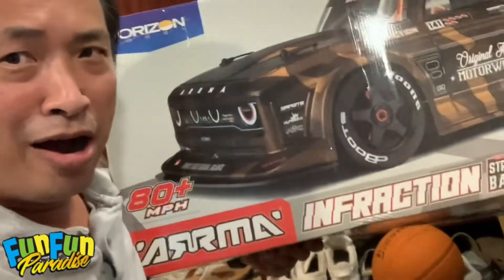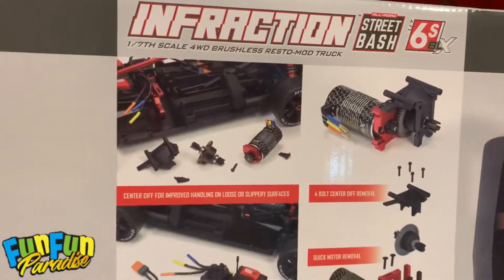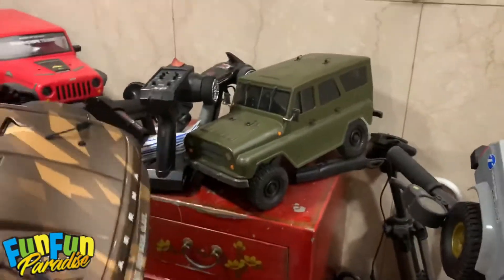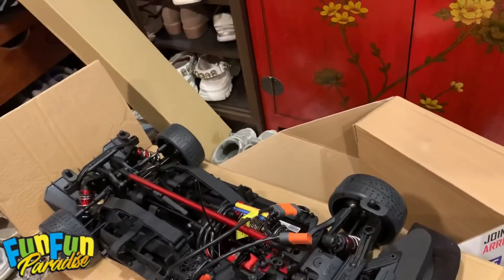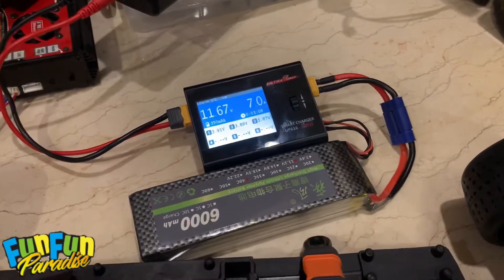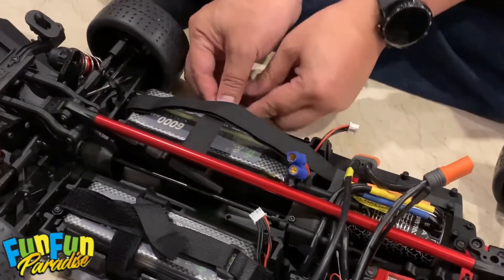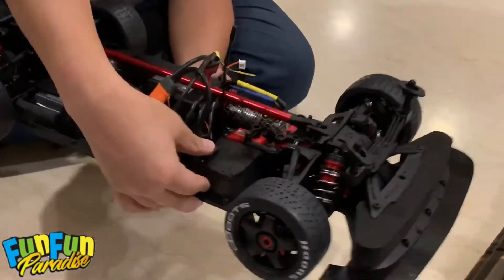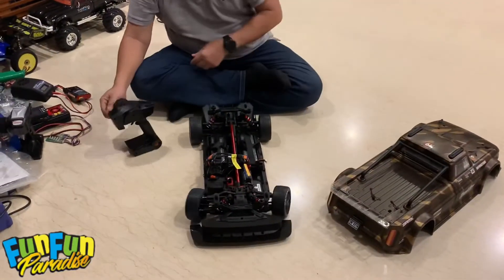RC Ken Block’s Gymkhana Hoonigan 1977 F-150 CLONE Arrma Infraction Limitless FELONY AKA Hoonitruck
Hoonigan 1977 F-150 Ghymkhana Truck CLONE
Unboxing Arrma Infraction 1/7 RTR

A little work can turn Arrma Infraction into a custom hoonitruck body!!